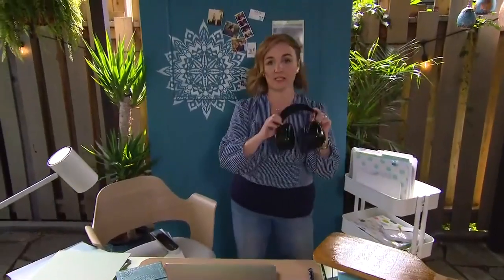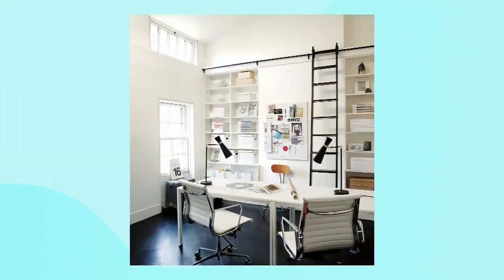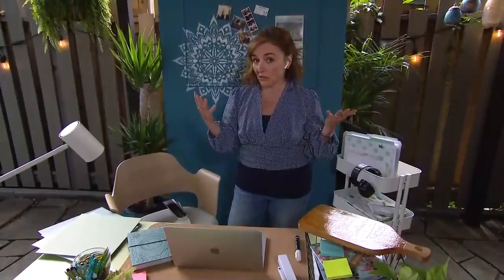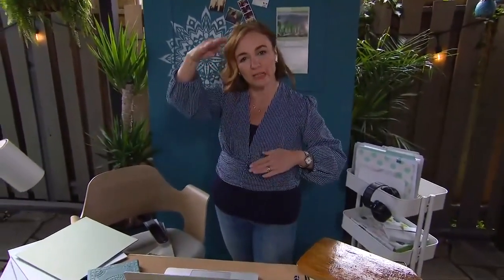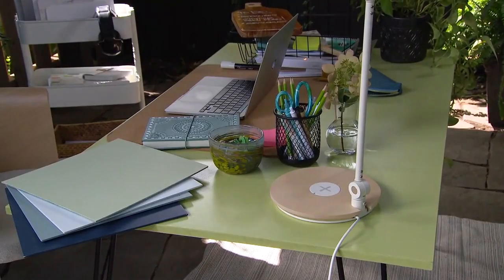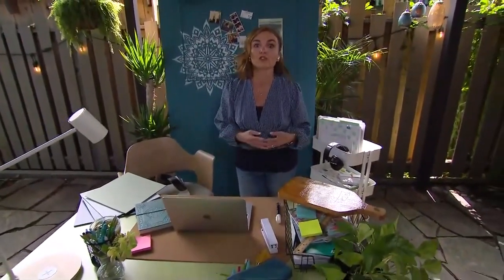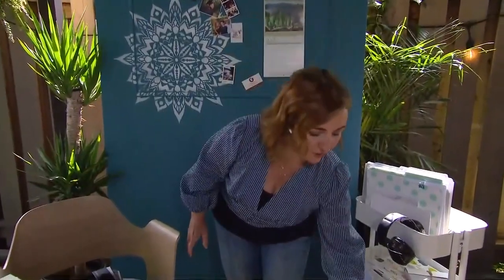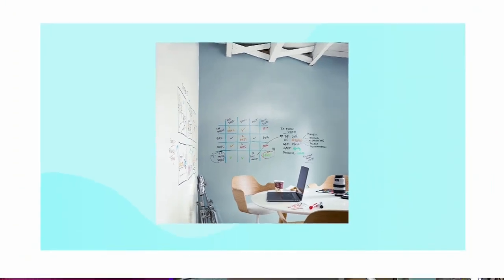How to DIY a customized home office space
Whether it's a short-term fix or a long-term commitment, your home work space needs to be comfortable and productive. Sharon Grech shows you how a little innovation led to the perfect set up for her and what to consider to design your own.